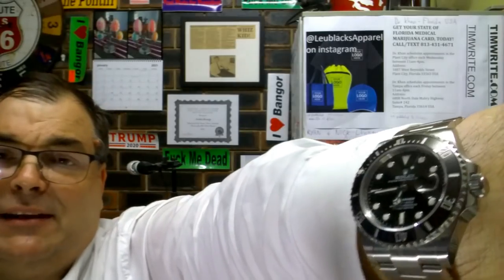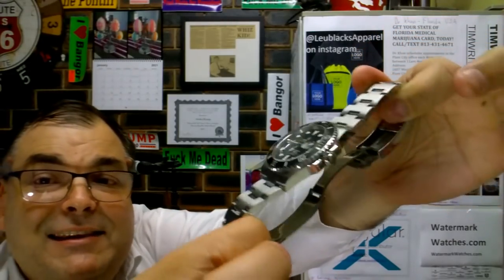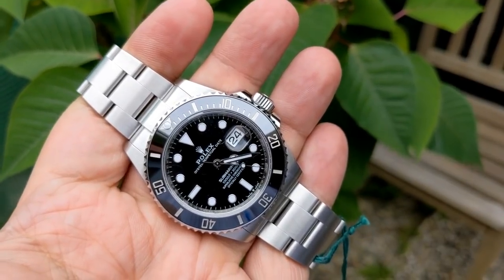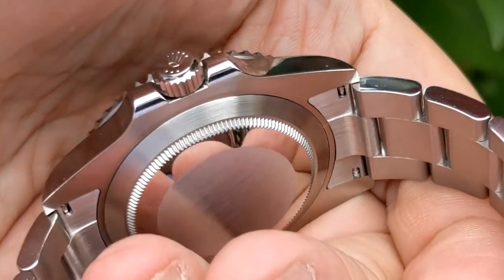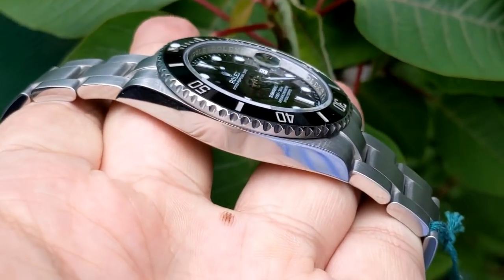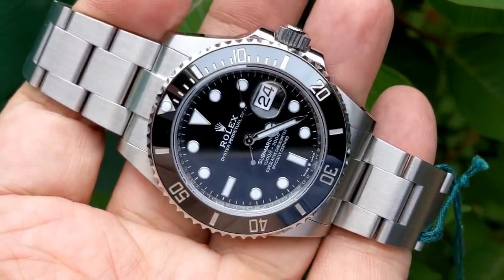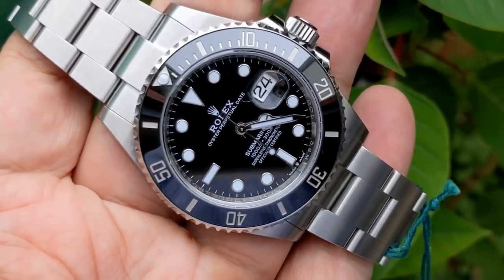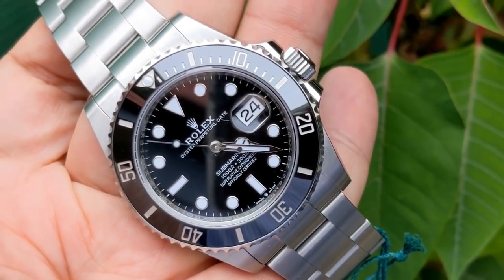ROLEX AD LIES - Rolex steel sports watches stored in the back room safe ? Fact or Fiction ?